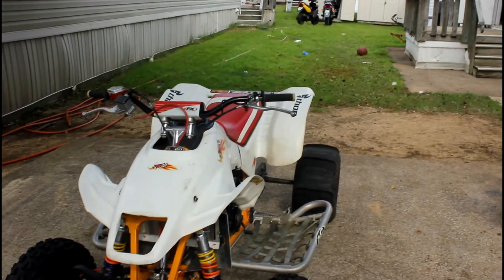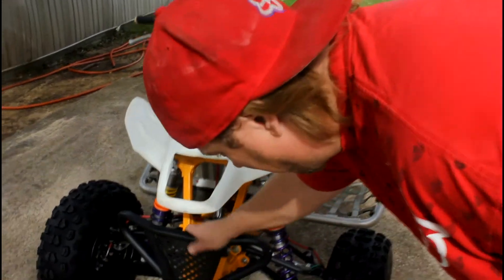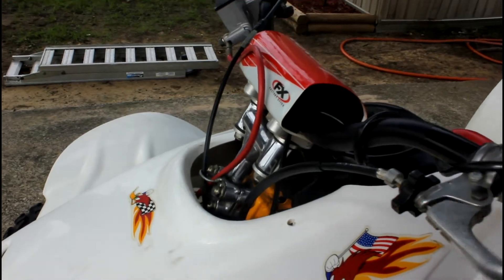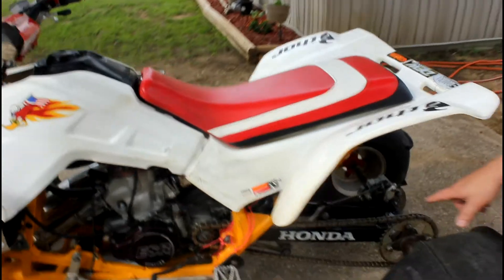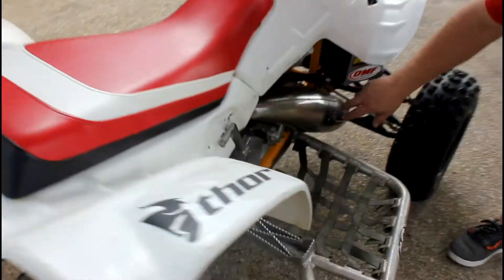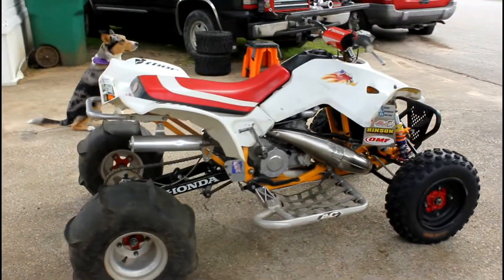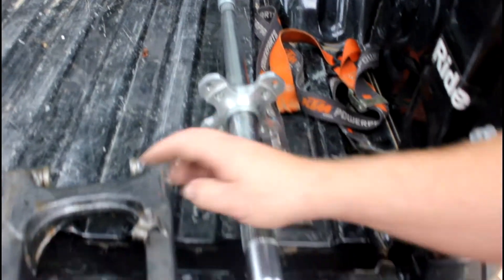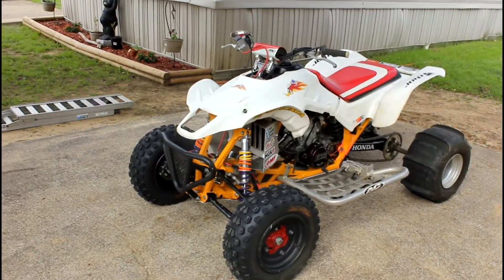1986 HONDA TRX 250R PT2